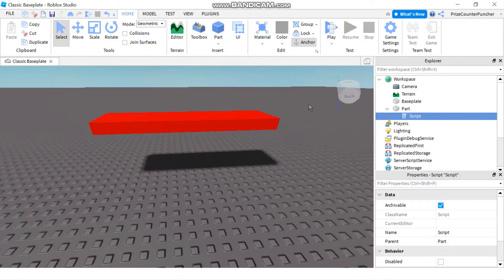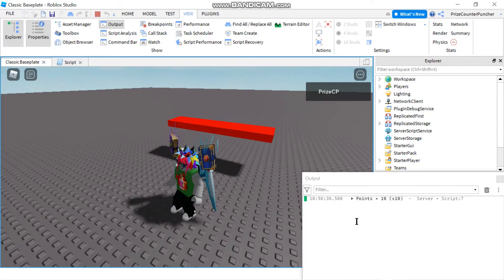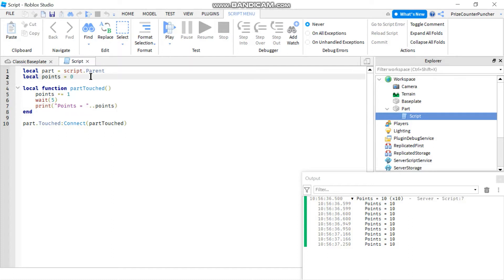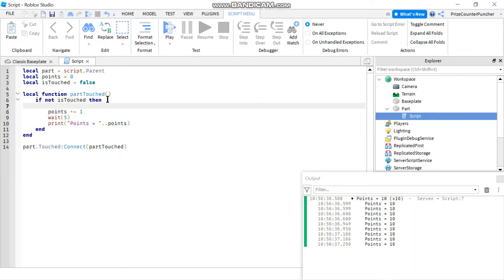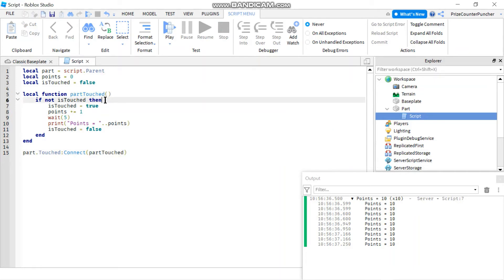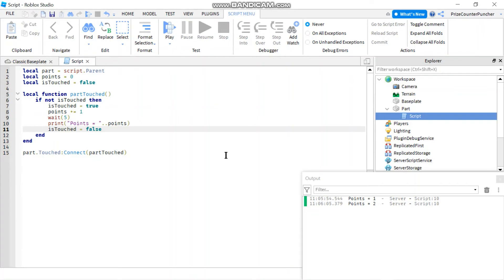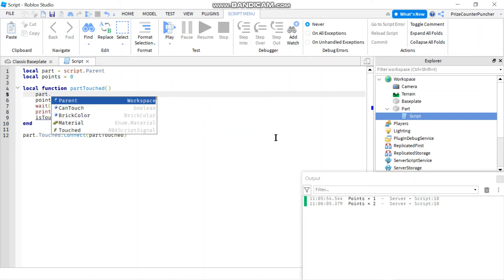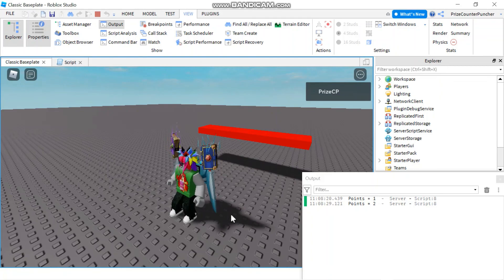How to Debounce in Roblox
In this Roblox scripting scripts tutorial, you will learn what is debouncing in Roblox.  You will learn how to add a debouncing process to your code to allow only a single touch at a time.  You will learn how to declare and use a debounce variable in your debouncing process.  You will learn that you can use the CanTouch property in place of using a debounce variable for debouncing.